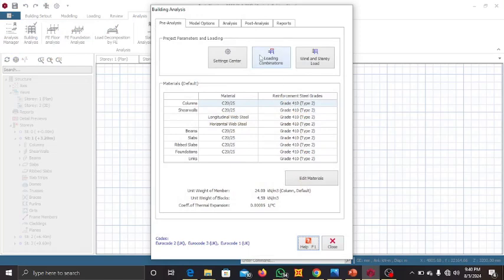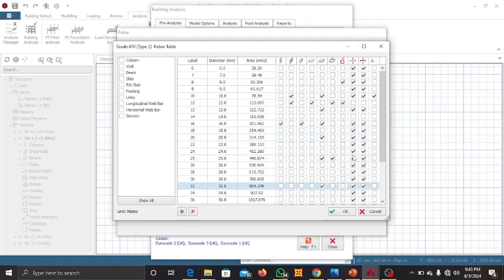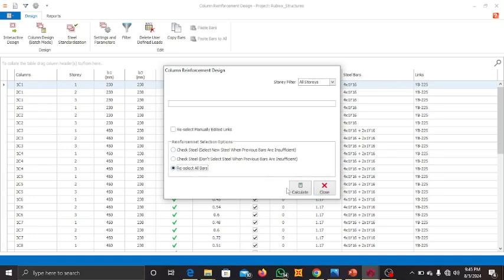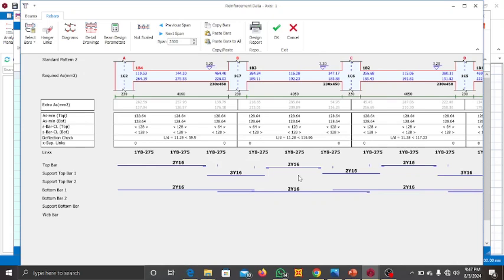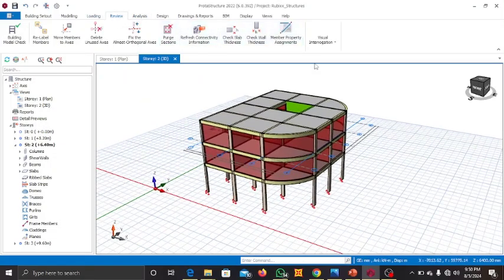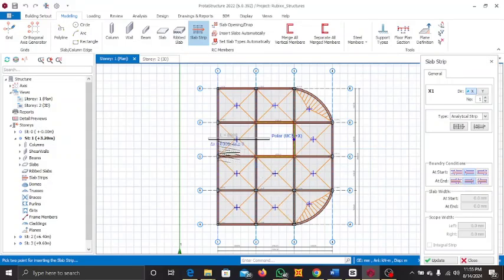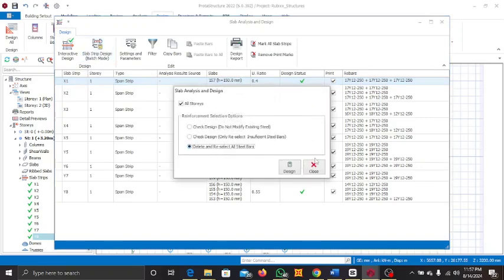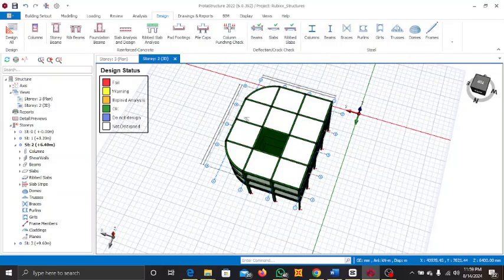how to DESIGN OF MEMBERS (column, slabs, beams) on protaStructure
Welcome to this Prota Structure tutorial! In this video, we'll dive into designing columns, beams and slabs on prota structure, showing you how to go about it.. Whether you're just starting out or looking to refine your skills, this step-by-step guide will help you master of Prota Structure and enhance your structural design process. Be sure to check out the full playlist for more in-depth tutorials on using Prota Structure effectively in your projects!